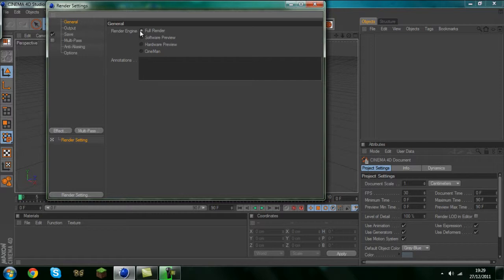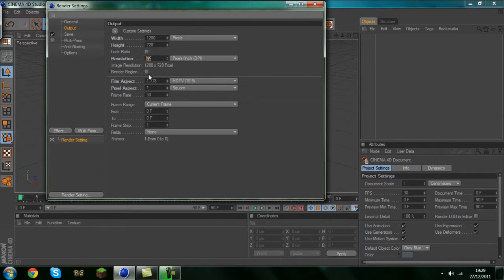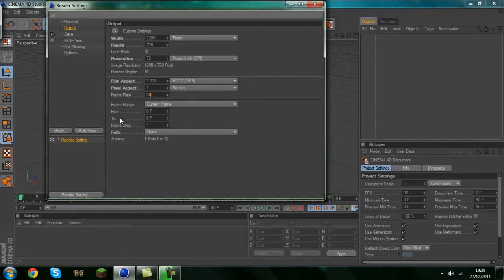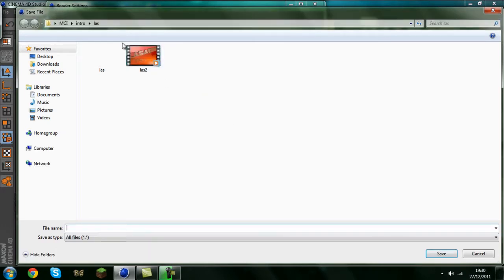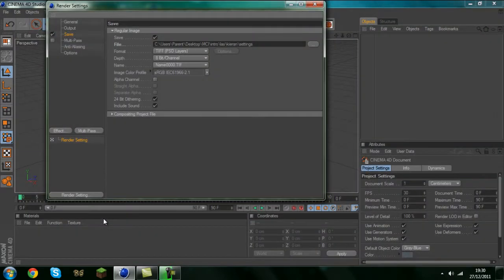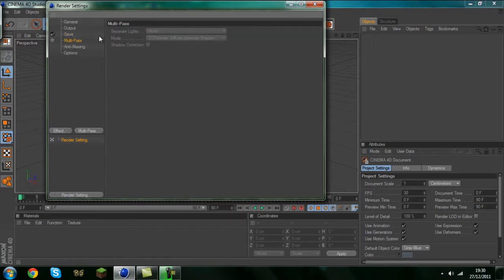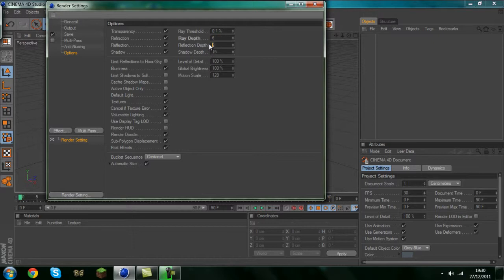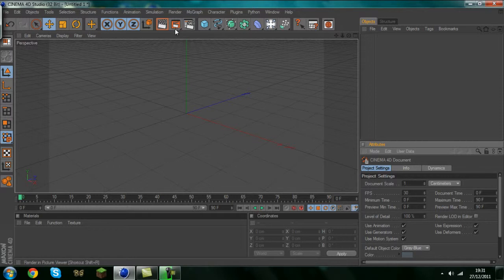Cinema 4D Render settings for YouTube HD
In this video I show you the right render settings for Cinema 4d! :)